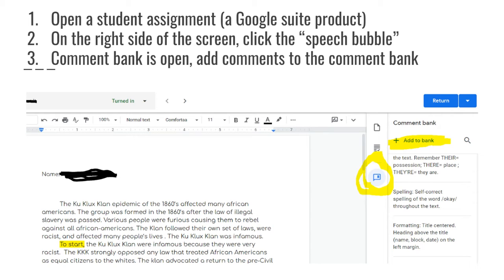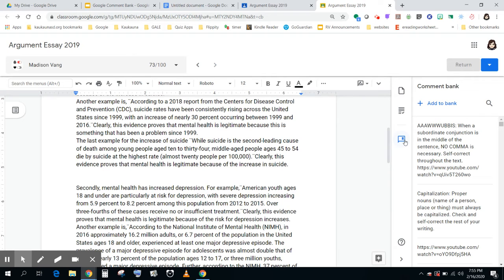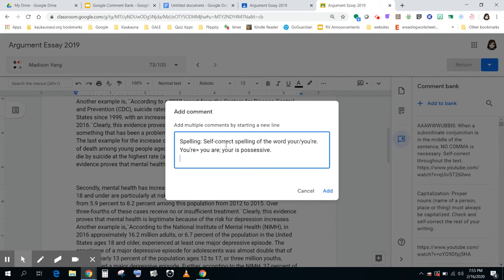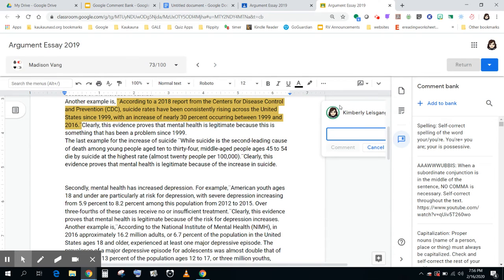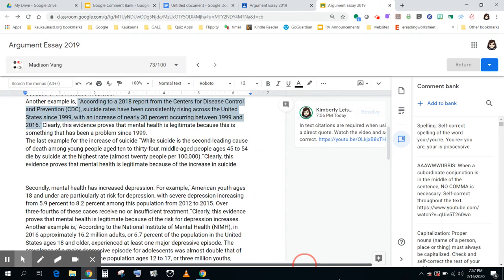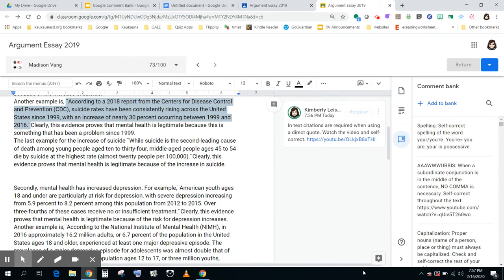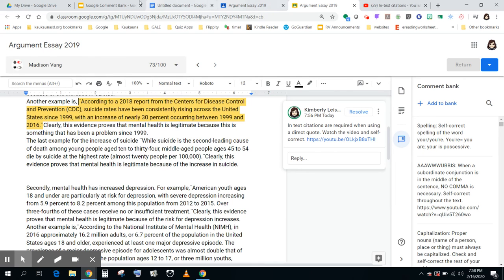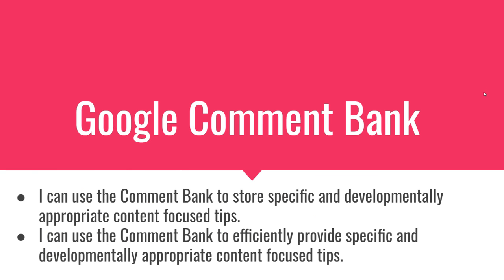Google Comment Bank